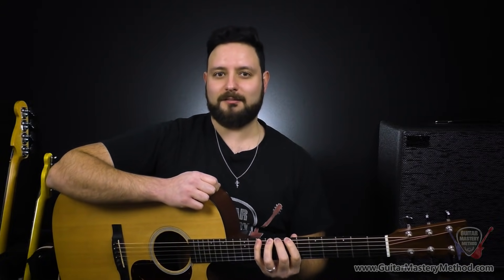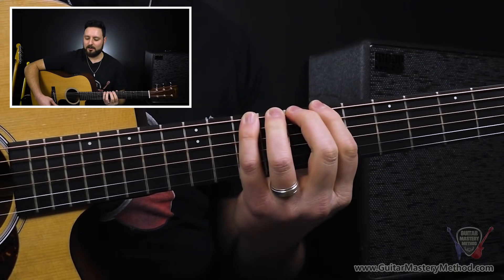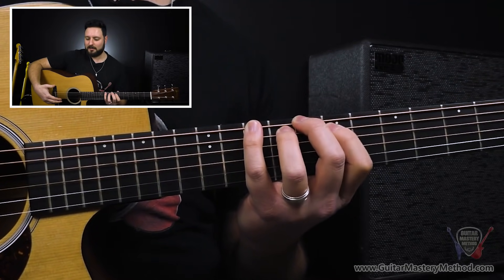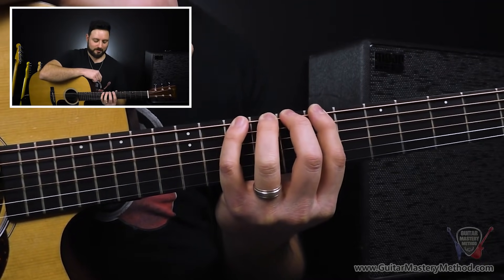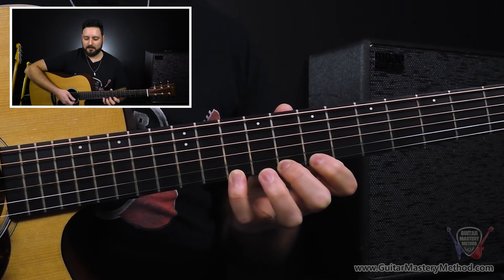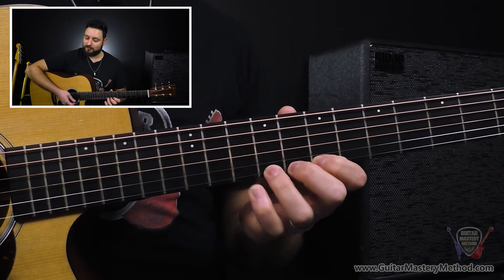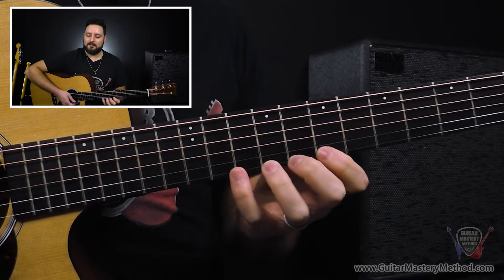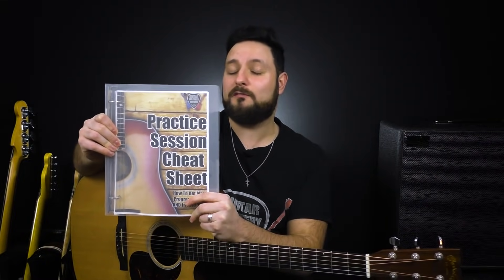ONE Guitar Exercise That'll Scare The CRAP Out Of You!! 😱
Are you struggling with guitar practice sessions? Don’t know what to practice? Get clarity right now - Download Your FREE Practice Session Blueprint

Of all the guitar exercise lesson videos I have put out, this is a guitar exercise that will end your whole career.

Seriously though, the title of this lesson is no joke. This guitar exercise will literally scare the crap out of you.

The silver lining? This is a guitar exercise that will build the dexterity, flexibility, and stamina in your hand beyond ANY other physical guitar exercise you will ever encounter!

And to make you feel better, I’ll be right there with you pushing through this exercise.

This is not about precision or picking technique, this is more about adapting your fretting hand to handle the most challenging guitar parts you’ll ever encounter from now on. That’s how powerful this guitar exercise is.

When you get to the end of this lesson, you can feel like Arnold Schwarzenegger in his prime. Only you won’t be pumping iron, you’ll be dancing on guitar strings!

Next time you see guitar players with hands that look like spiders on crack going all over the fretboard, you’ll have the exact tool that’ll get your fretting hand in the same shape.

At the end of the day, this is one helluva guitar exercise that you can add for an ultimate epic guitar practice routine.

Also SPEAKING OF PRACTICING GUITAR, don’t forget to grab your FREE Practice Session Cheat Sheet!

👆 That cheat sheet is a game changer, no matter what level you’re at in guitar. When life sometimes gets in the way of practicing the guitar that we love, you never have to sacrifice your progress.

All you need is a simple guideline on how to use what little time you have to achieve MAXIMUM results, and this cheat sheet will give you that!

I’m so excited for you to become a kickass guitarist, once you dial in your practice sessions. All that is left for you is to have fun while you’re working at it! :)

Rock On!